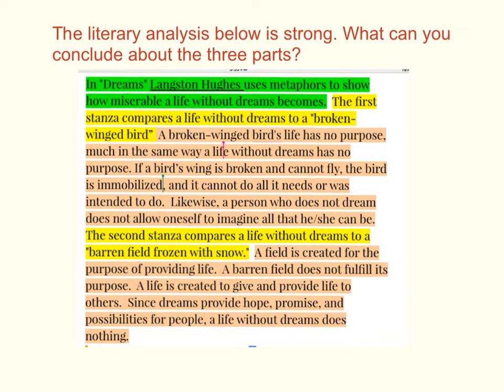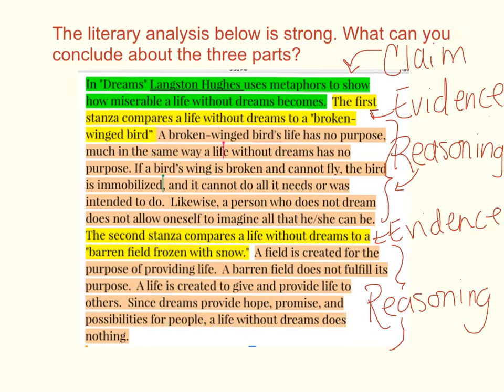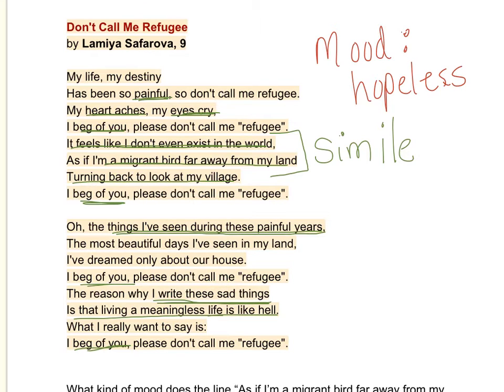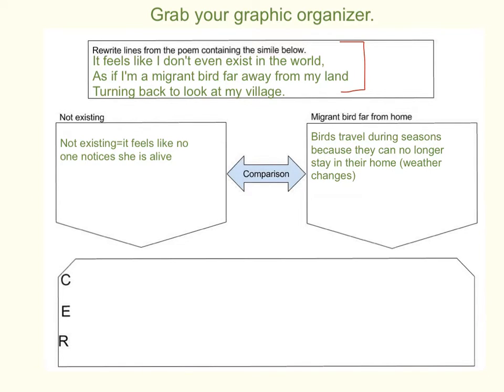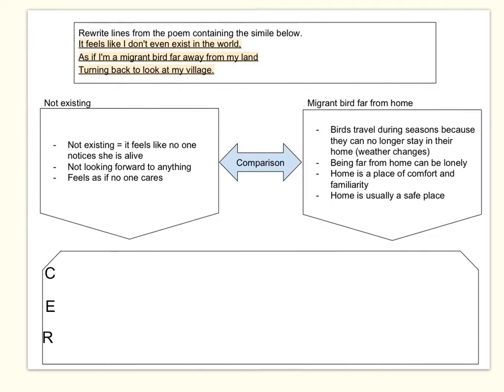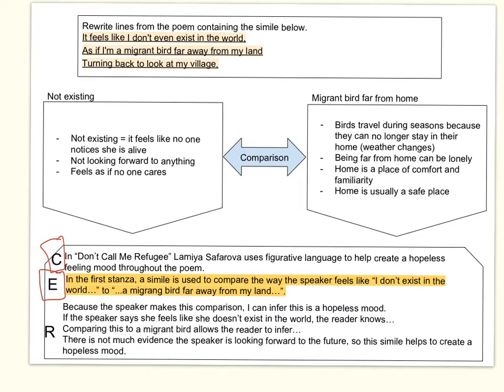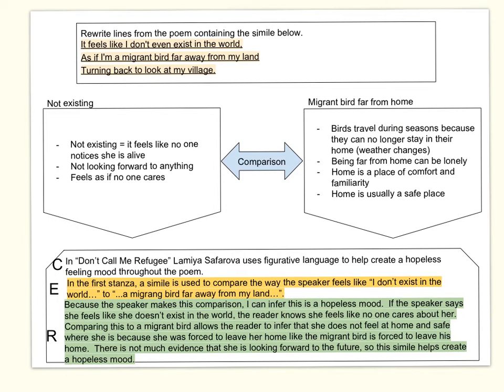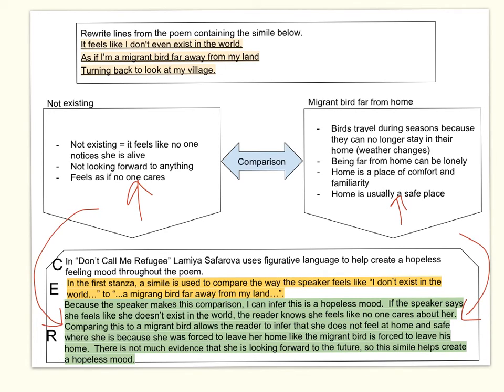Author's Purpose Lit Analysis final